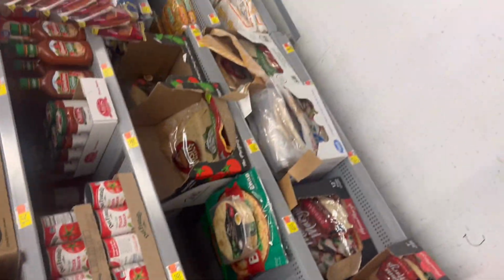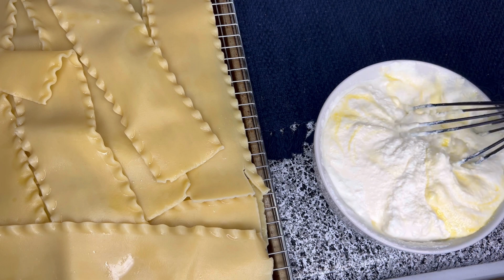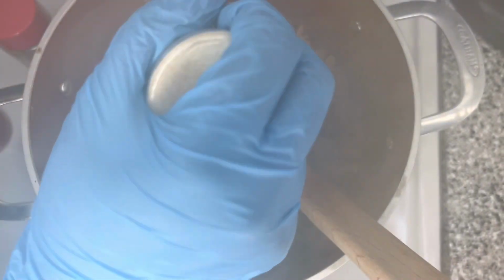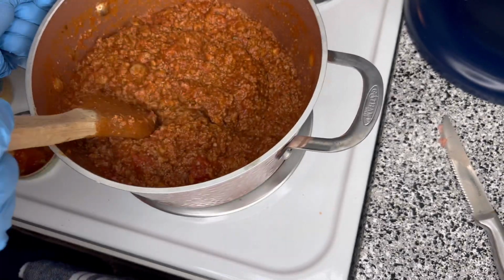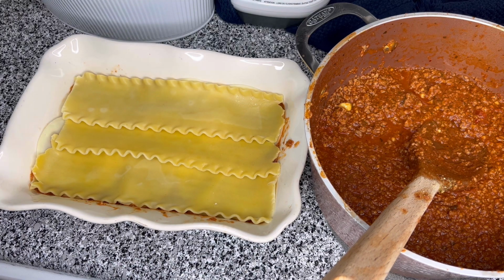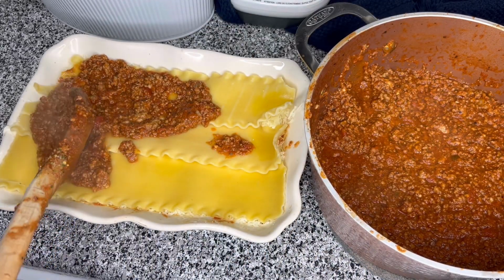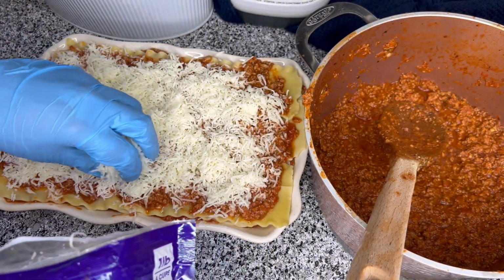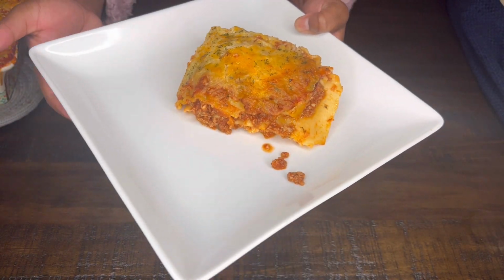How to Make Lasagna